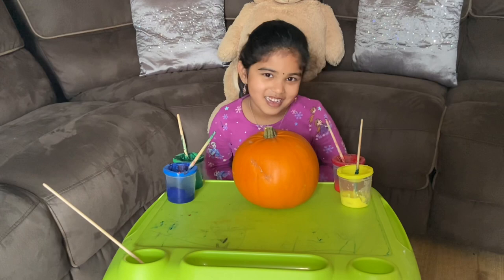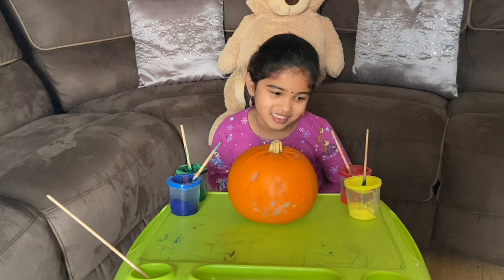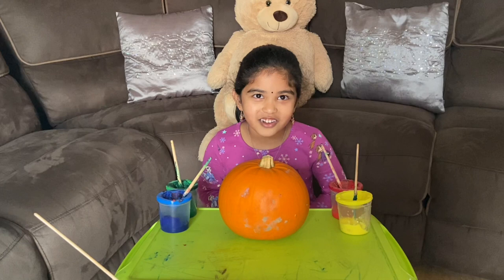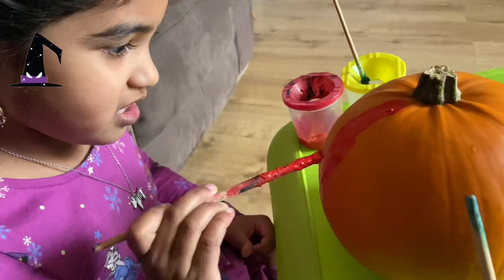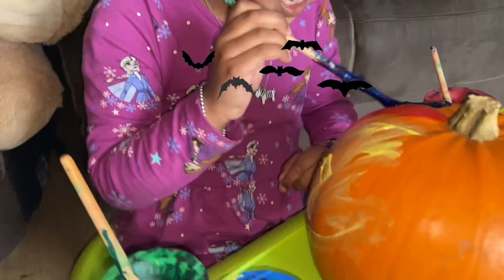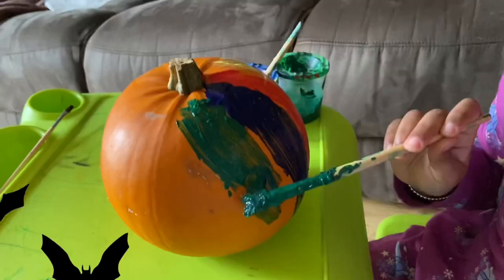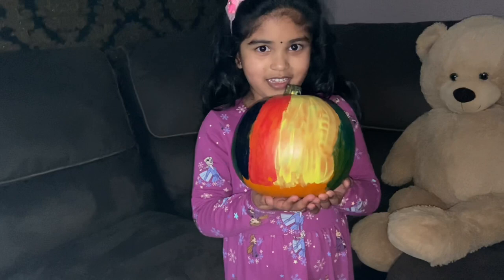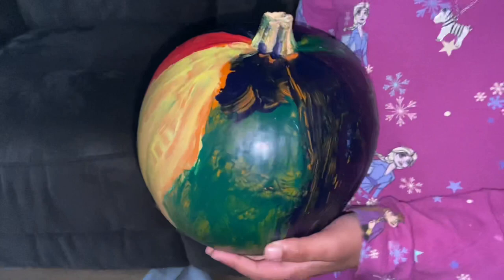Halloween 2020 🎃 || Stay SpOoKy 👻 || Pumpkin Painting || Mrs Anandam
In this Video, Urji is having fun by painting her Halloween pumpkin

Mr. & Mrs. Anandam is here to entertain our Telugu folks with Vlogs.